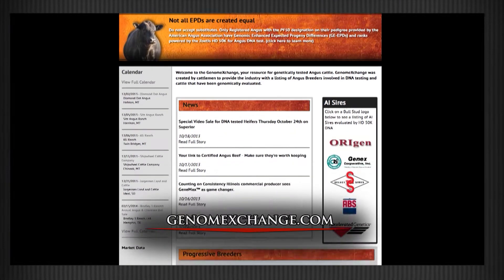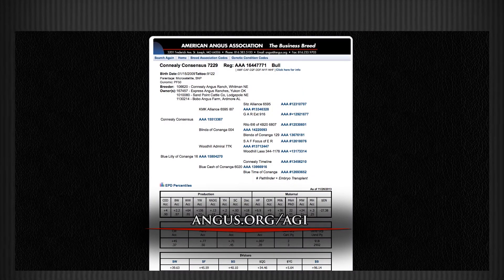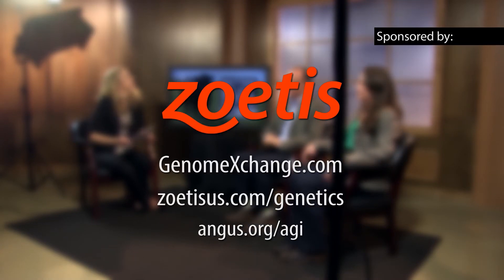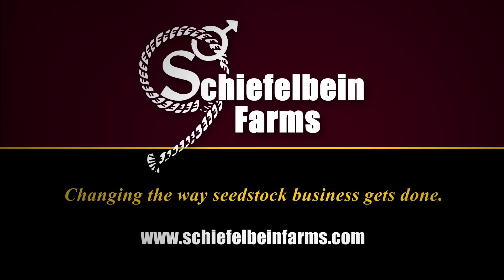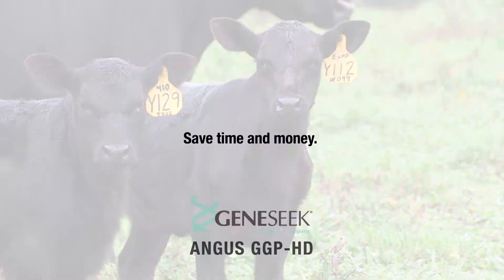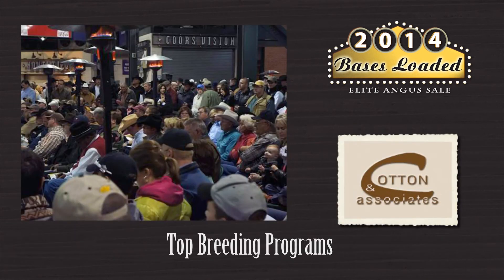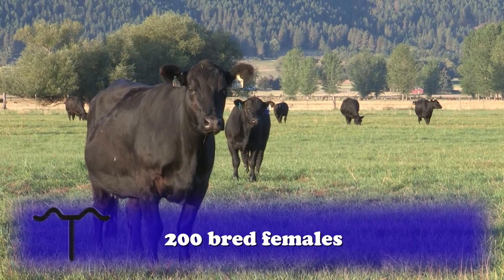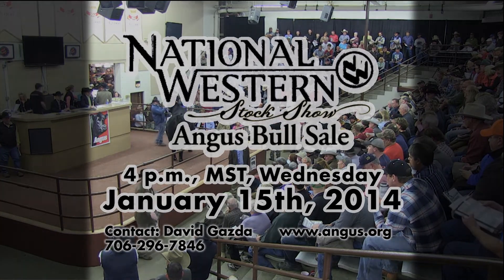The Angus Report, Jan. 13, 2014: Practical Applications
Considerations for purchasing your next registered Angus bull: Dr. Kent Andersen of Zoetis and Tonya Amen of Angus Genetics Inc. discuss better bull-buying decisions through the use of DNA technology like the Zoetis HD 50K.